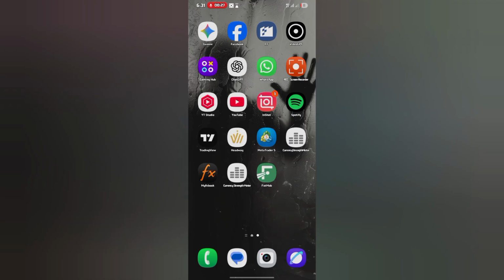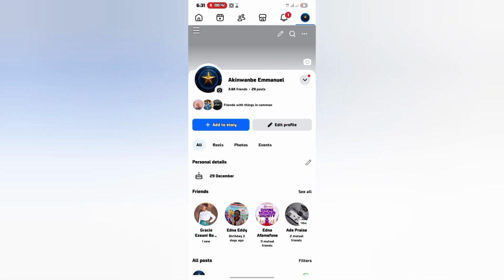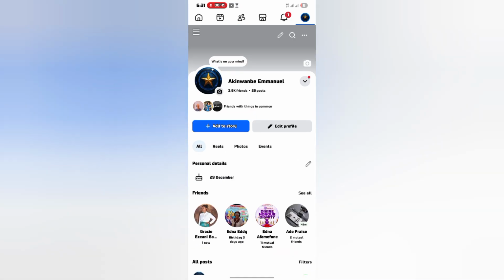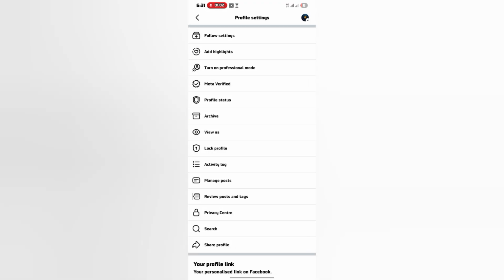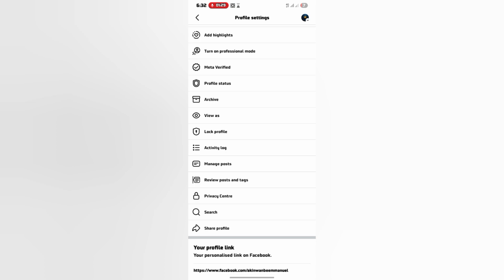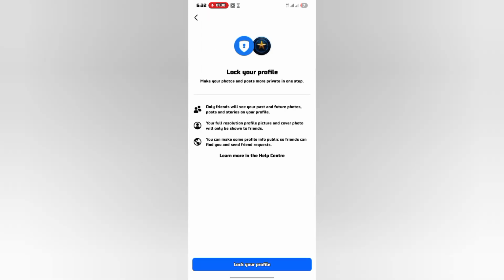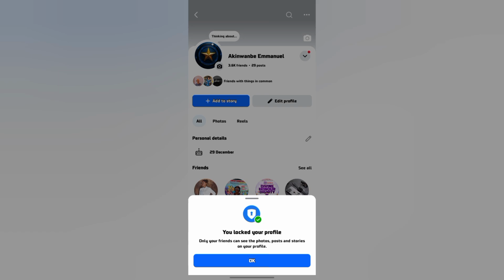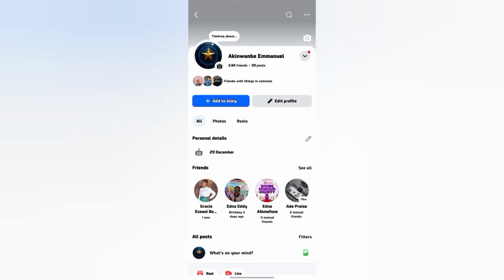How to Lock Your Facebook Profile (Step-by-Step Guide)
In this video, I’ll show you how to lock your Facebook profile using the latest app version. Locking your profile helps protect your photos, posts, and personal information from people who are not on your friends list.
Follow this step-by-step guide to increase your privacy and secure your Facebook account in just a few minutes.